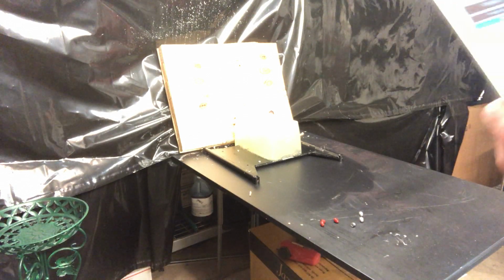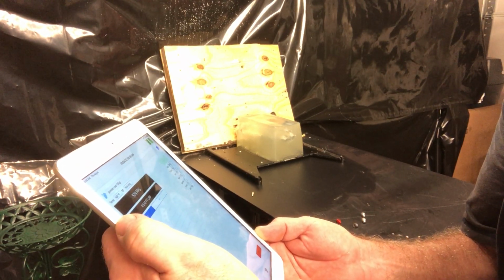Texoma Precision Pellet first 155gr powder coat test. Mixed results VID35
I did industrial research for a few years and tried to never have a test result conform to what I believed. The problem with a lot of analysis, statistics, and testing is people use it to shore up their own beliefs about a product or topic. I still think powder coating helps, but this test did not show it. I will do more testing, air pressures, and pellet sizes and let you know what I find.